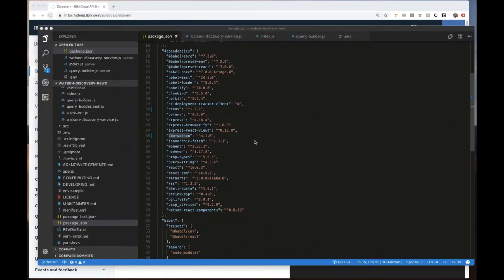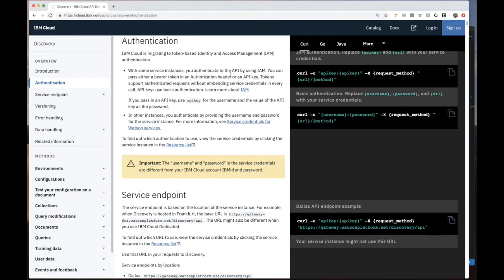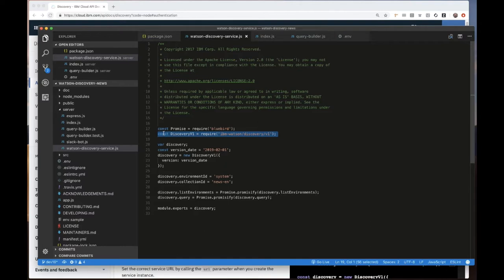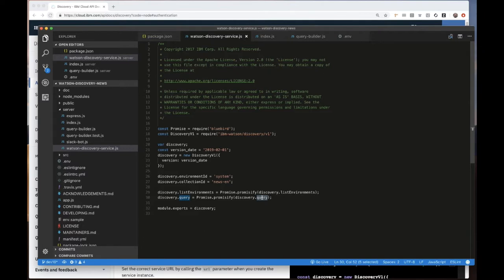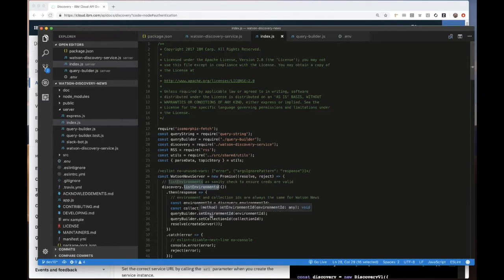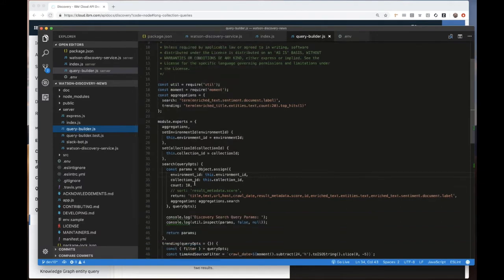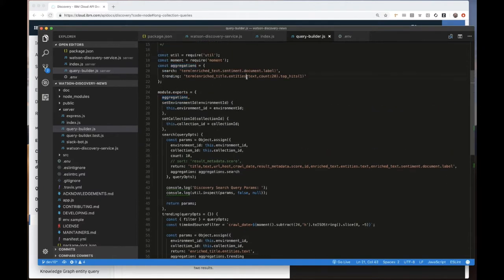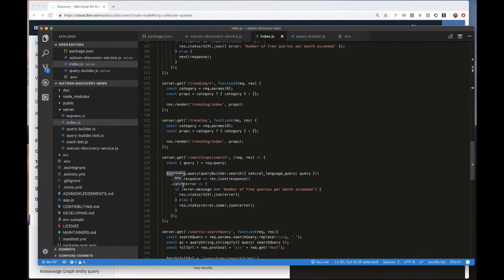Watson Discovery News code pattern - using the Service APIs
This is part 3 of 3 of the deep dive videos for the Watson Discovery News code pattern.

Part 3 - Service APIs